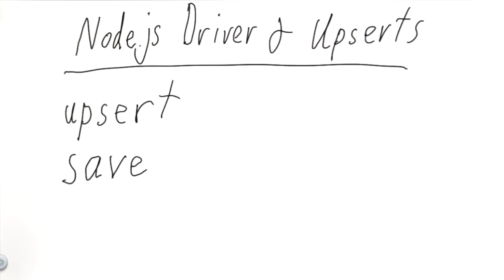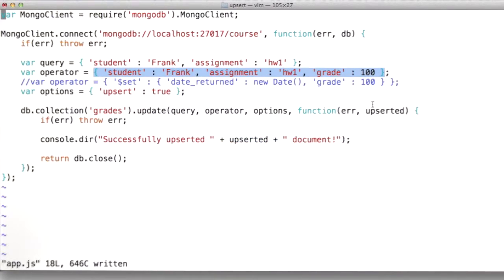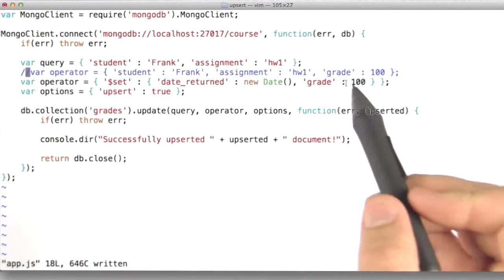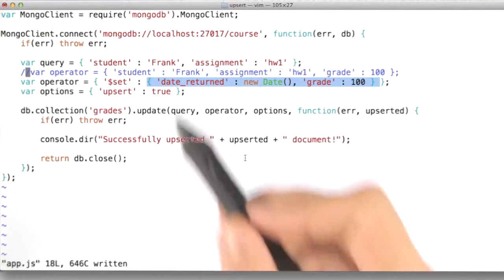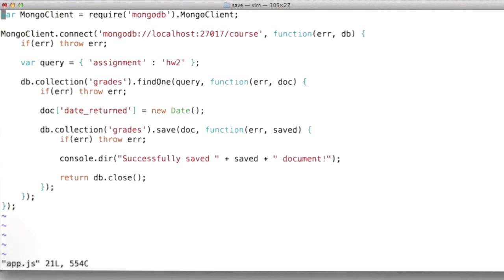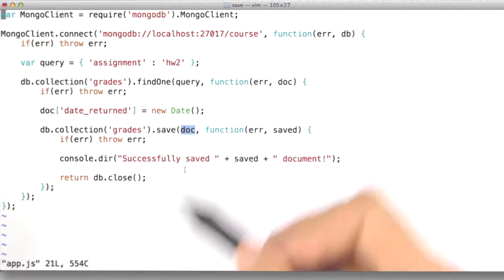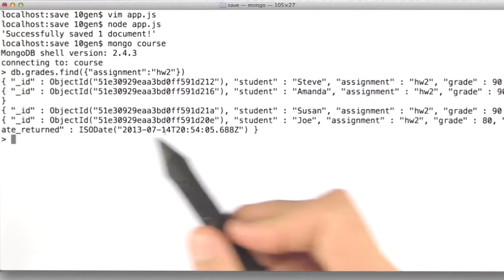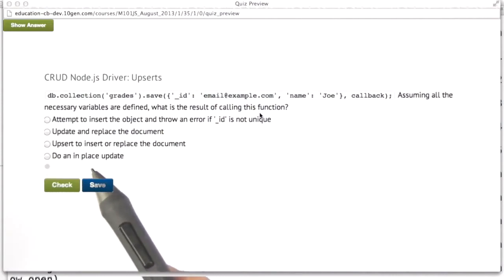35 Node js Driver Upserts